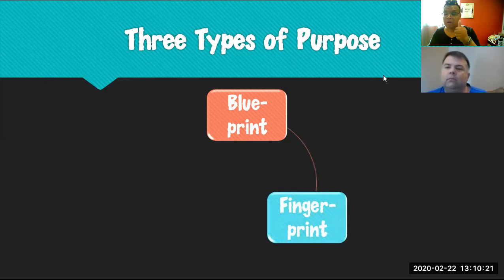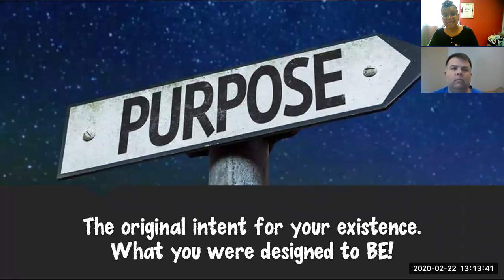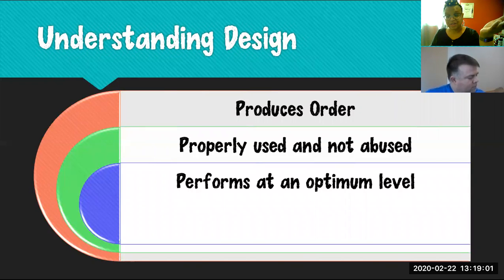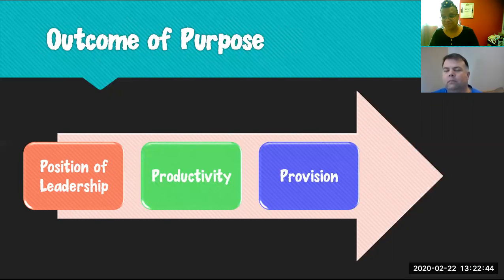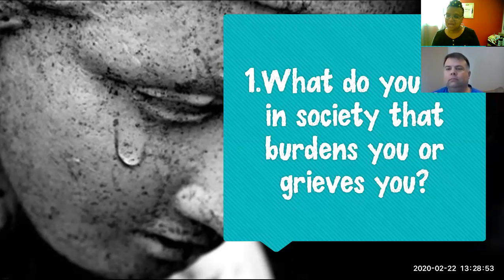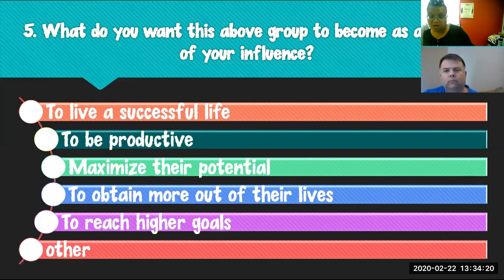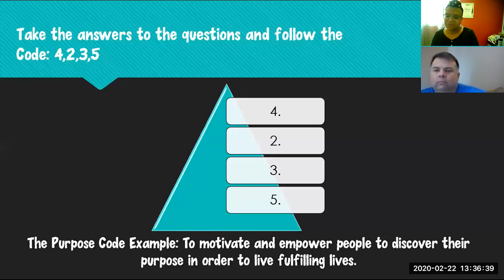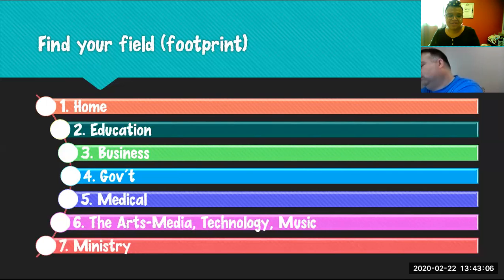Purpose Discovery w/ Keith Lane